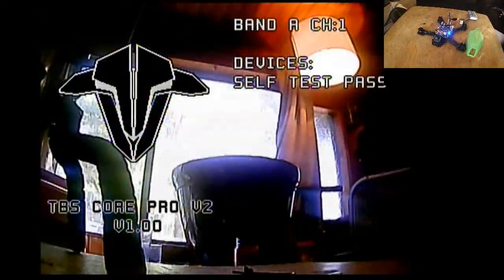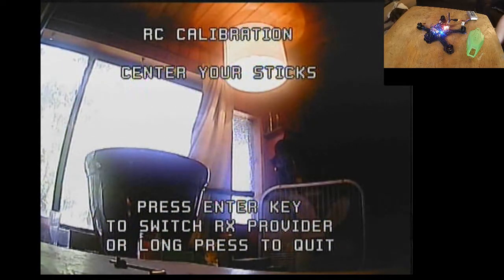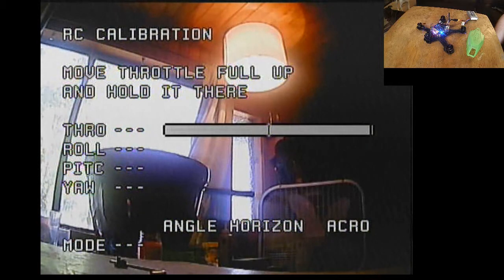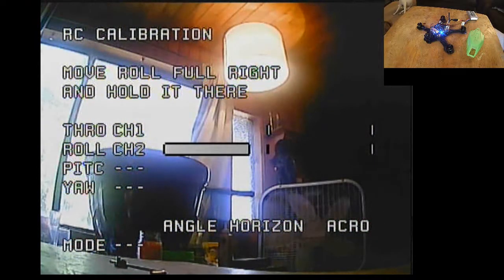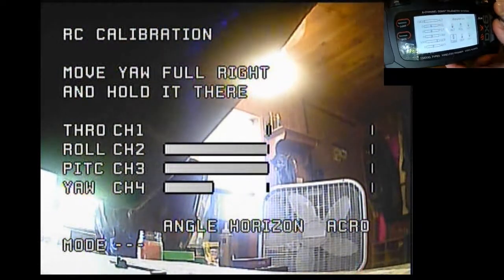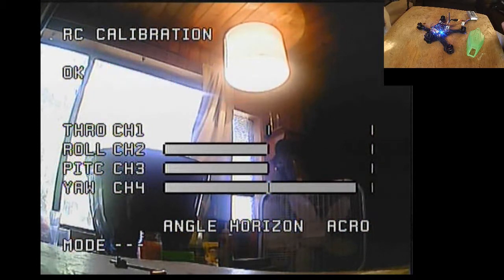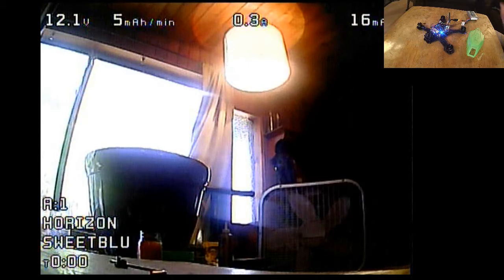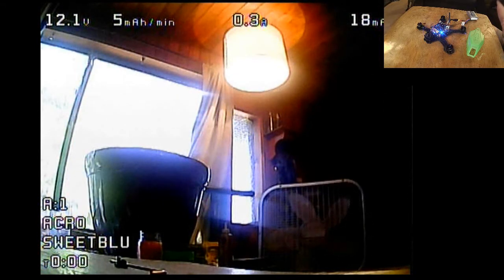RotorX Atom V2 DIY kit How to: RC Calibration via OSD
Just a quick video to walk you through setting up the OSD, and calibrating your RC controls.

Let us know if you have any questions, or need assistance